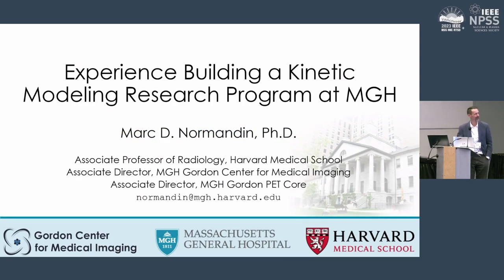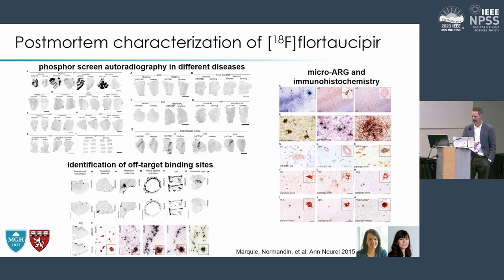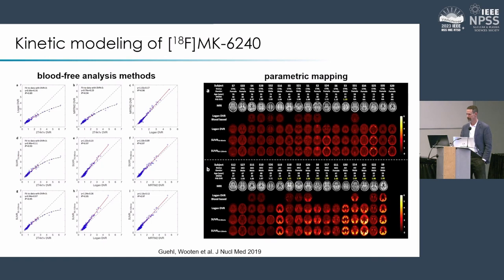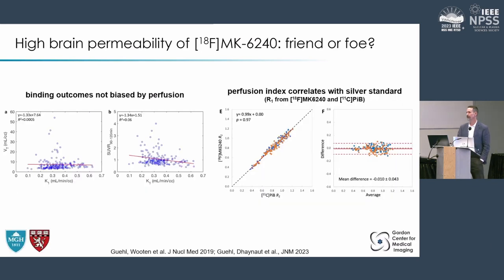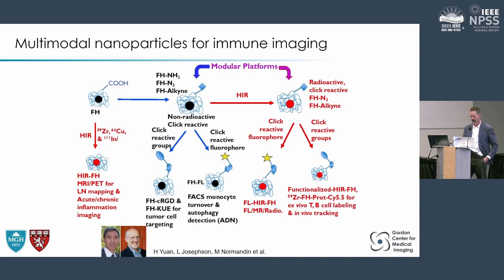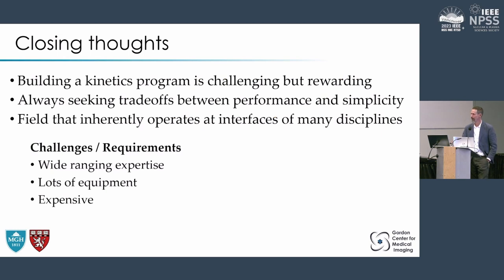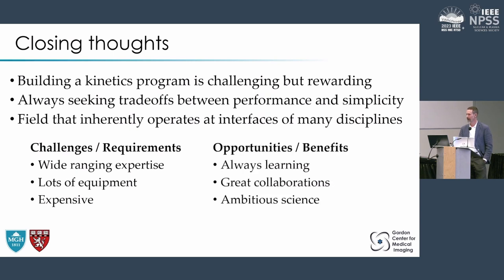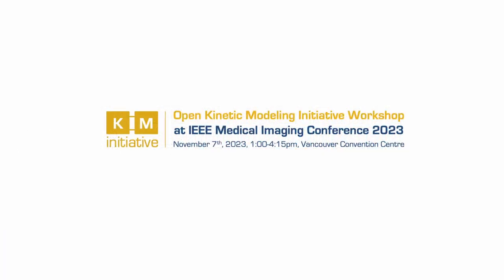MIC'23 OpenKMI WS: MGH experience [by Normandin]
Speaker Bio: Marc Normandin, PhD, is an Associate Professor of Radiology at Harvard Medical School, Associate Director of the Gordon Center for Medical Imaging at Massachusetts General Hospital, and Associate Director of the MGH PET Core. His research focuses on the development and application of functional imaging methods, especially quantification of PET data through tracer kinetic modeling.